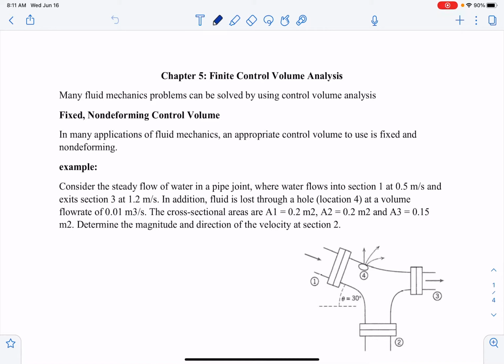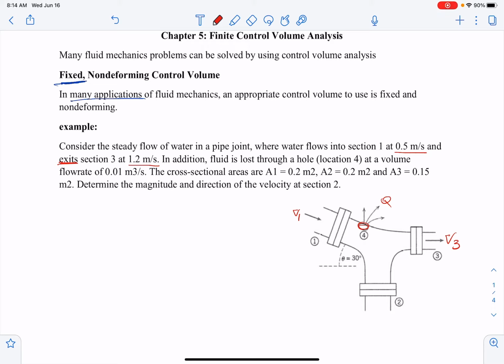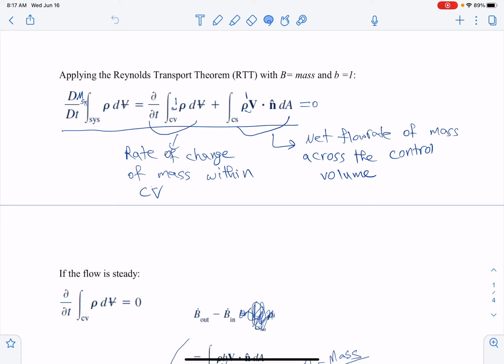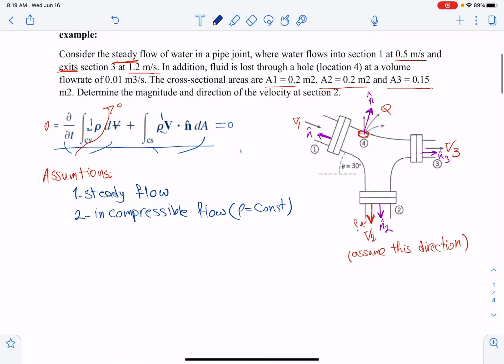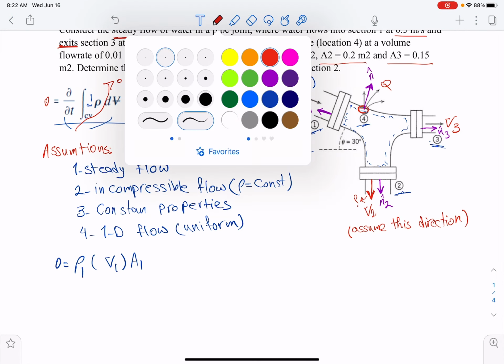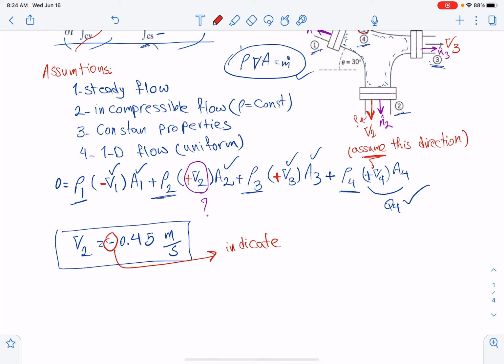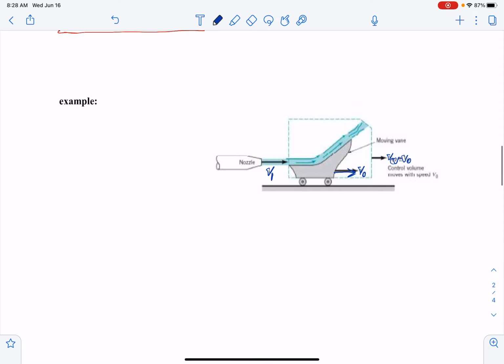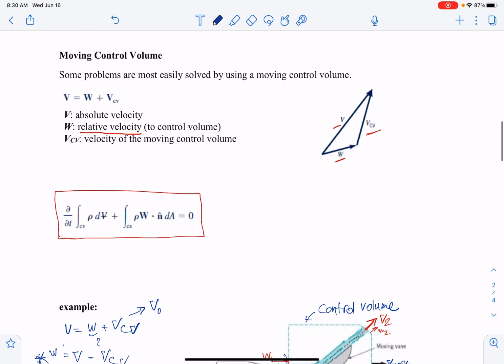6) Chapter 5_5.1_Control Volume